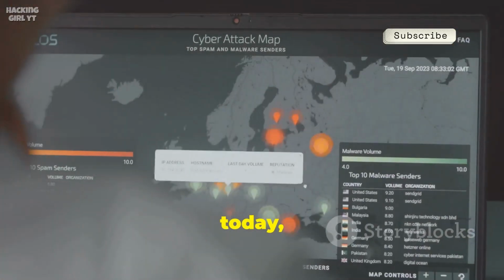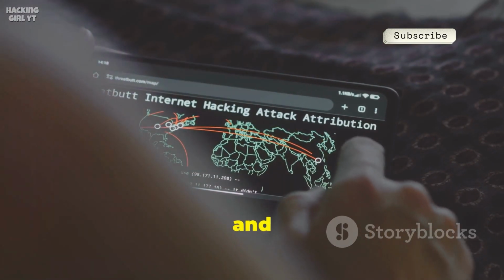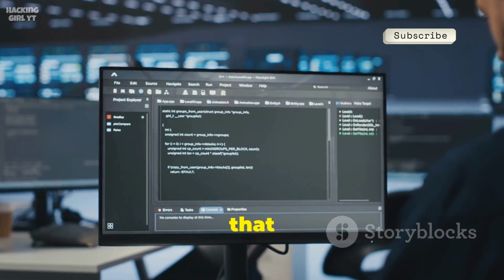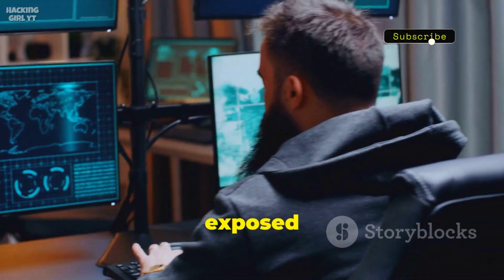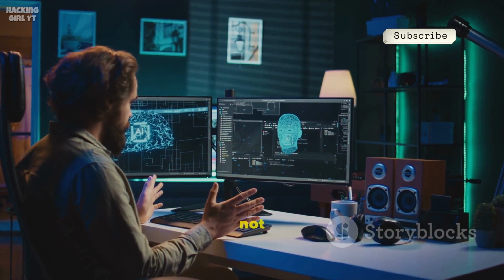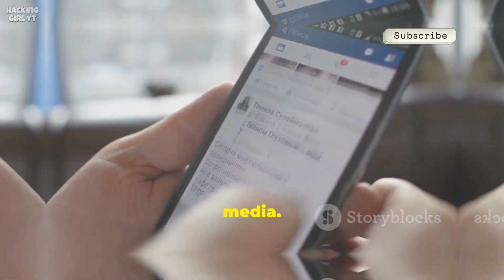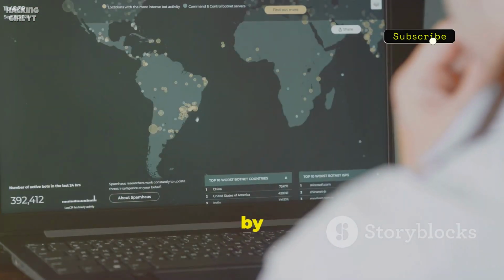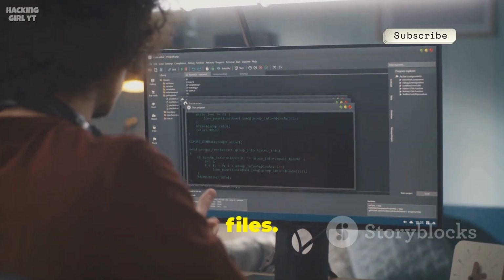Top 10 OSINT Tools: Unmask Anyone Online! ⚡ Hacking Girl YT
OUTLINE:

00:00:00 So, You Want to Be a Digital Detective?
00:00:19 The Ultimate Relationship Mapper
00:02:54 Sowing the Seeds of Reconnaissance
00:03:30 The Search Engine for Everything
00:05:38 Your Automated OSINT Army
00:06:17 The Reconnaissance Framework
00:07:01 The Art of Advanced Searching
00:07:42 Checking Your Digital Exposure
00:08:13 Your Social Media Magnifying Glass
00:08:47 Geolocation Through Social Footprints
00:10:28 The Document Metadata Extractor
00:11:07 With Great Power...